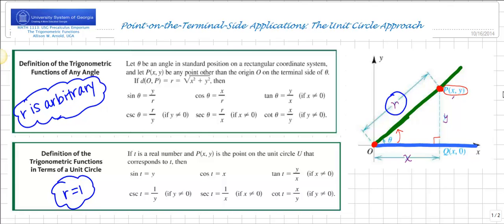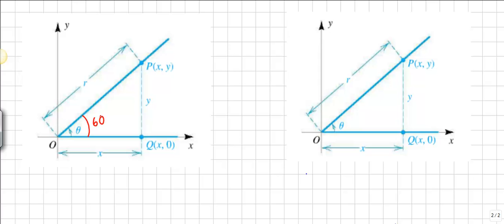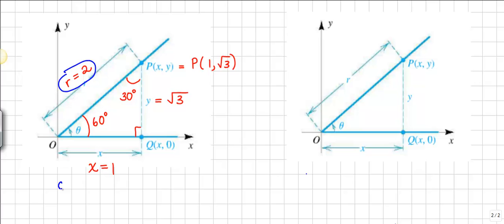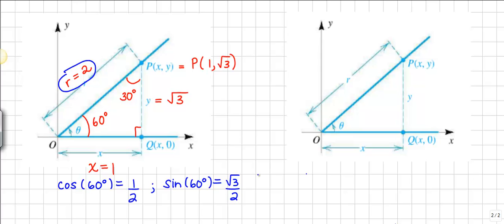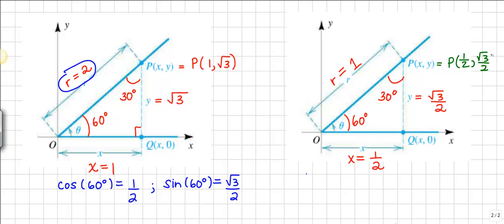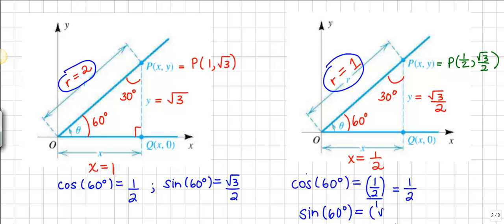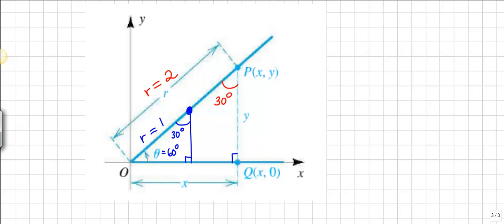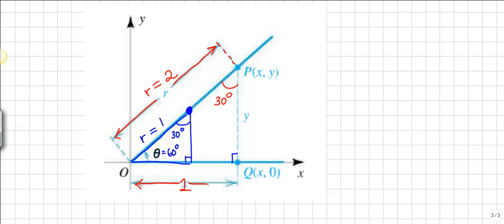5.3 2. Unit Circle Approach: Example 1